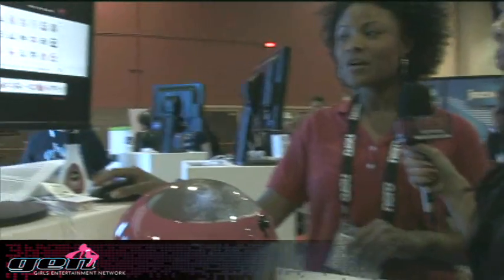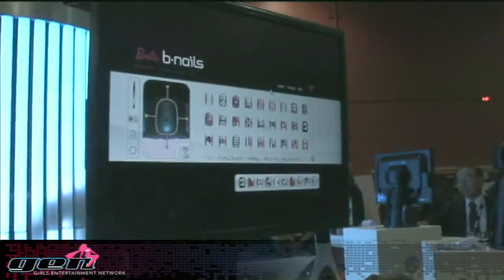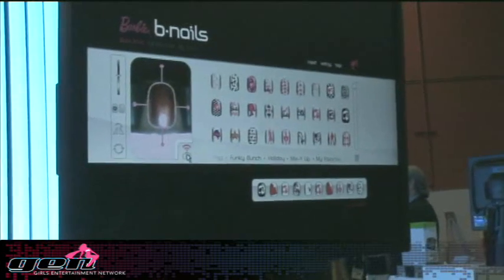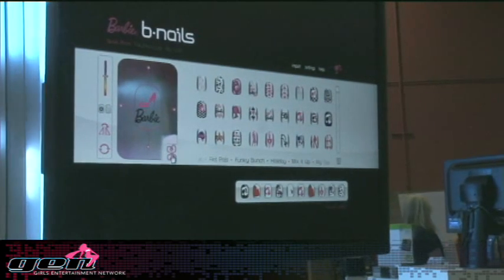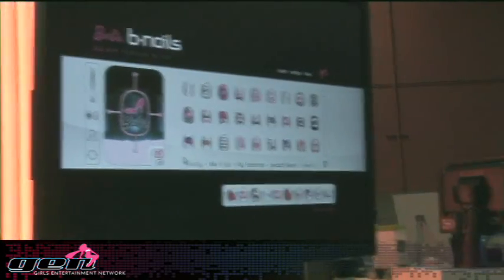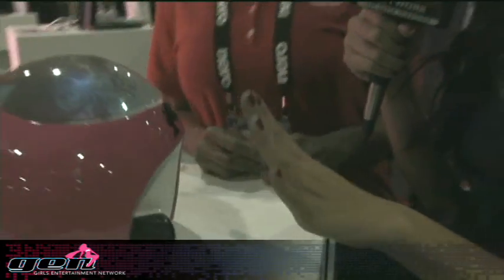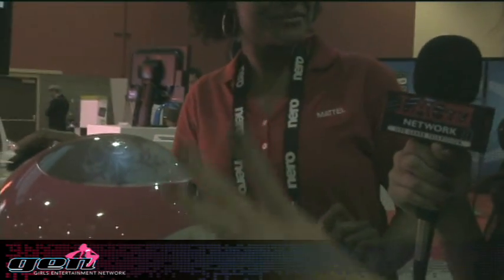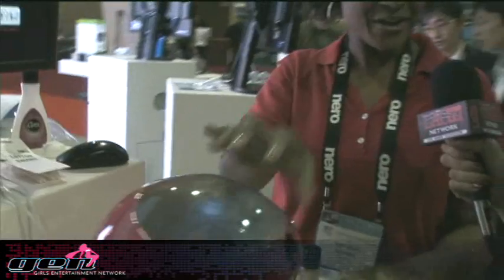GEN CES '09 - Barbie Fingernails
Jinxie checks out the Barbie Fingernail Painter